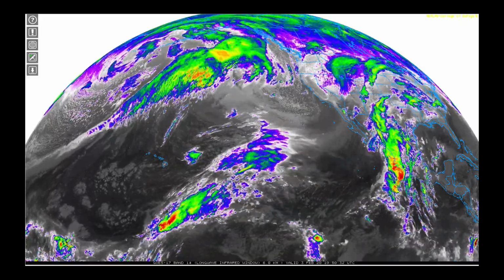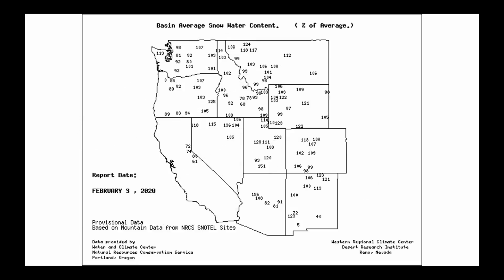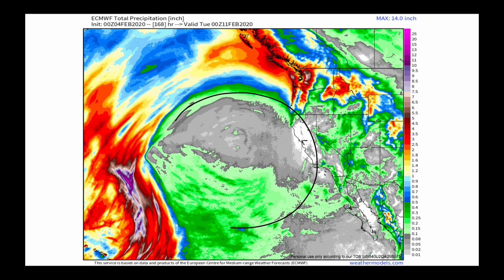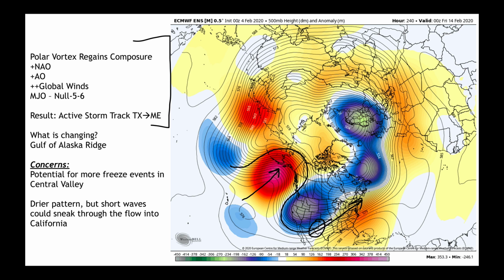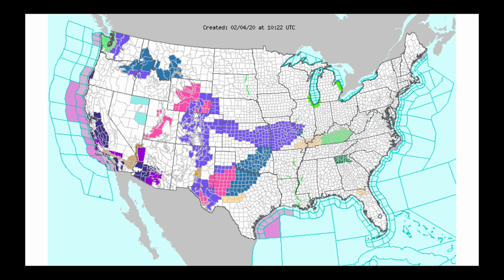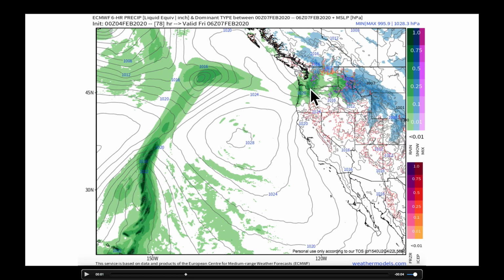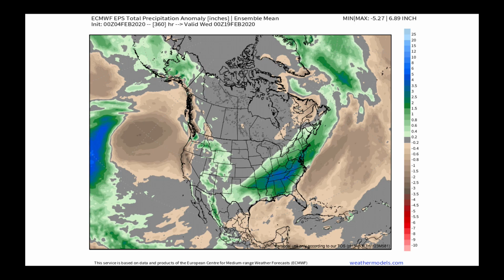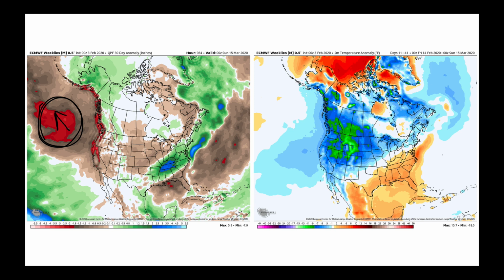Western Regional Ag Forecast - Feb 4, 2020